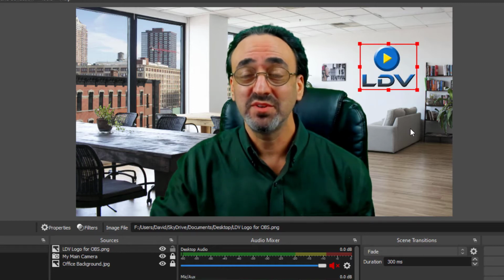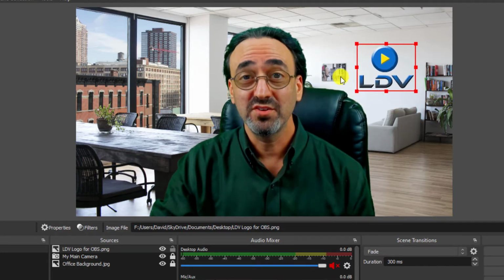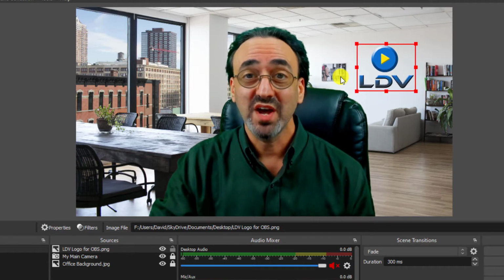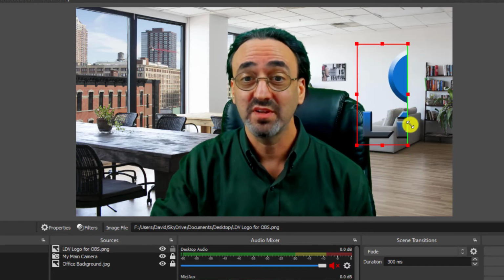VPC Lesson 5: Working with OBS Sources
In this lesson we learn how to work with our OBS sources. You will be able to move, resize, crop, and layer everything on your screen to fully customize your virtual presentations.